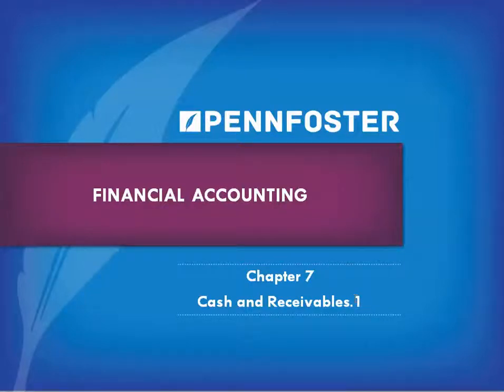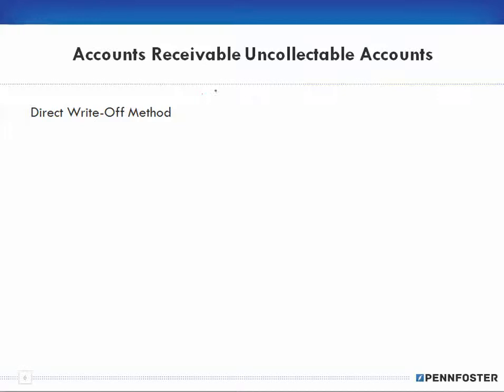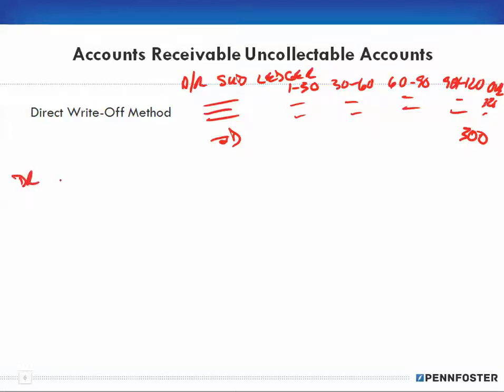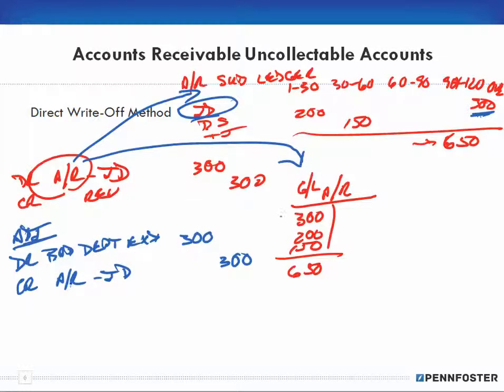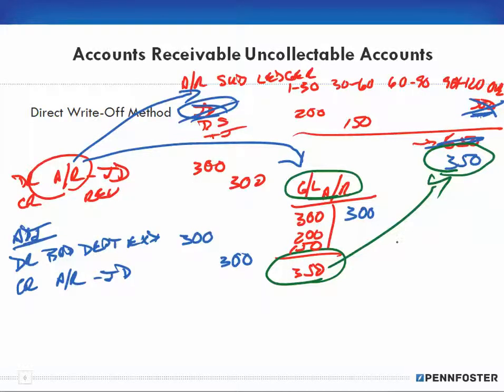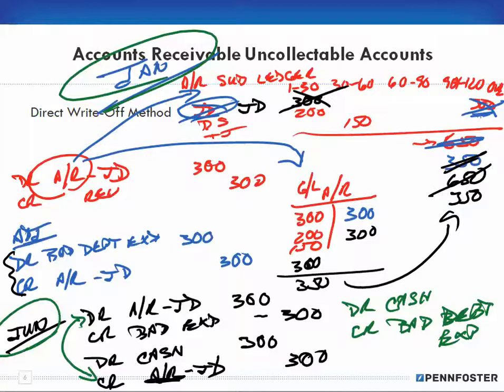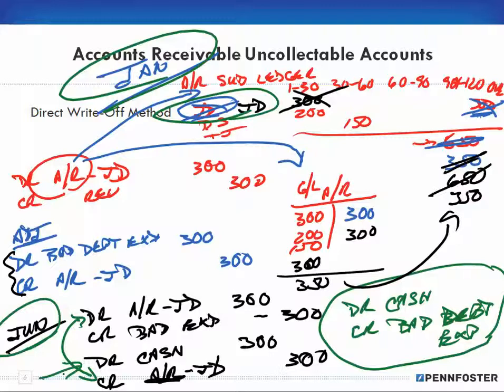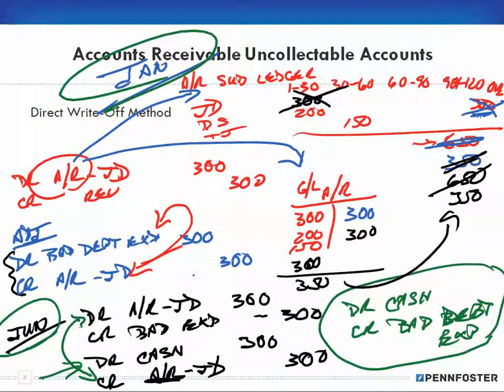Financial Accounting Ch 7 Cash and Receivables 2 Direct Write Off Method